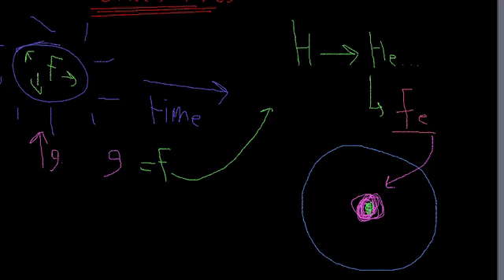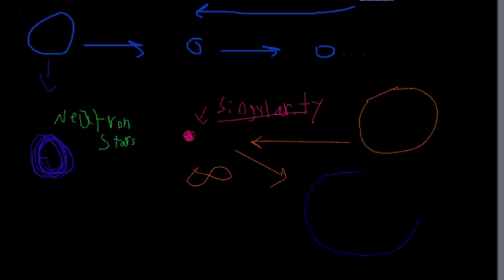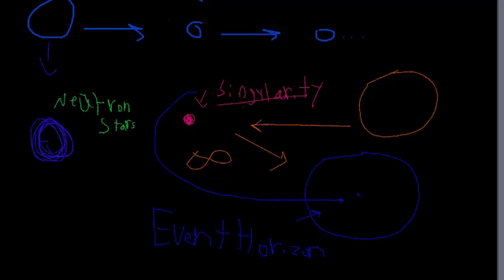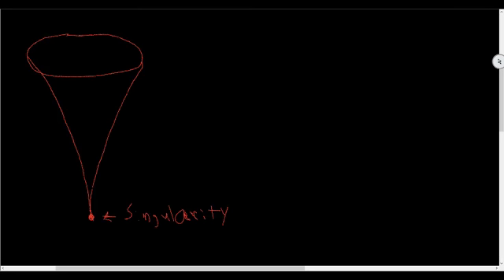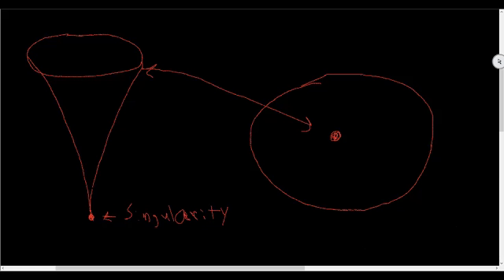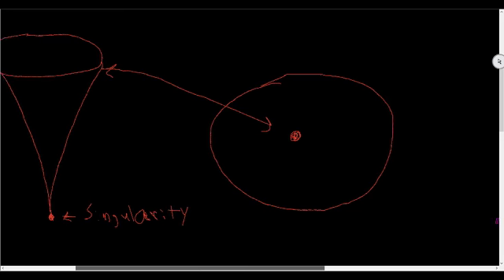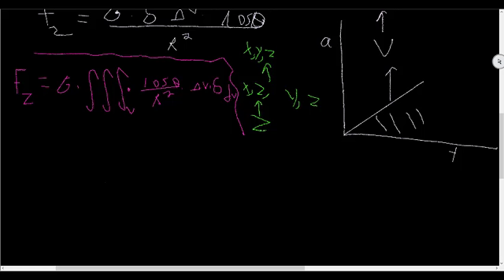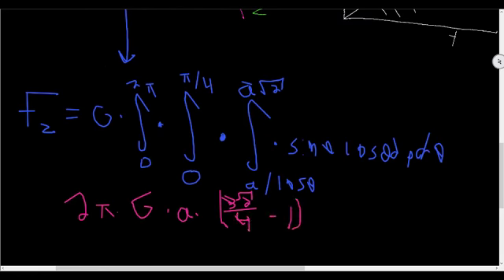Physics EC (Better Quality)